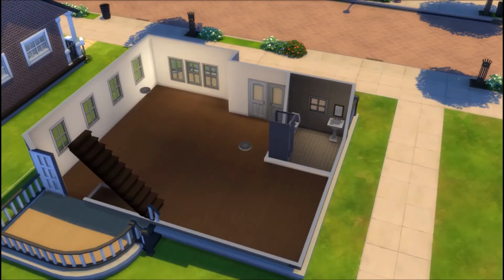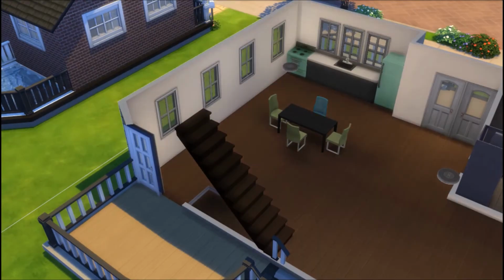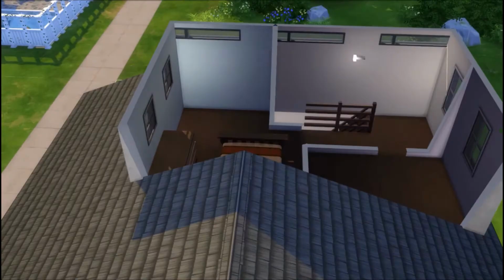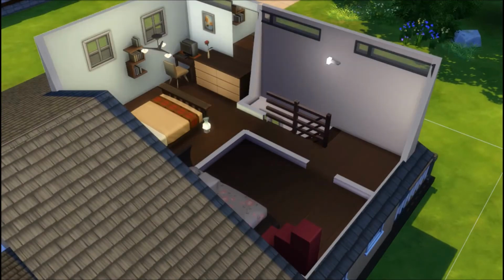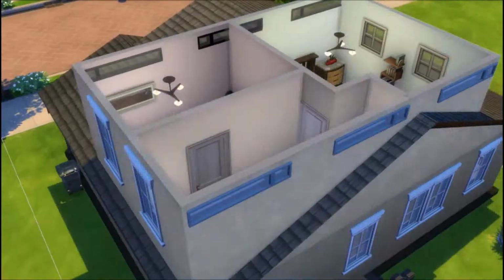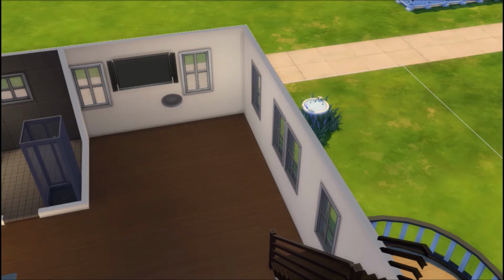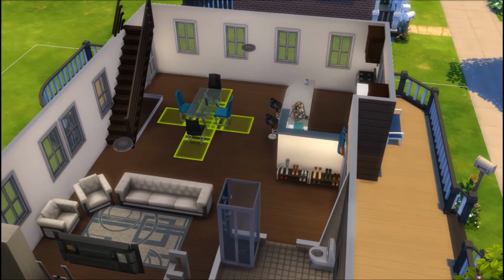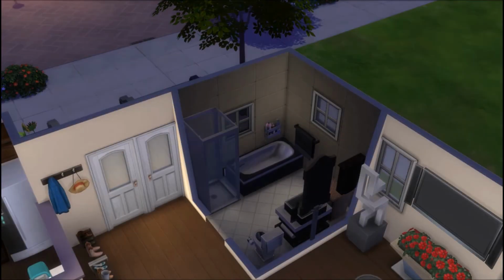Quaint Beginnings ~ Speed Build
Hey guys! So this is a sort of two part video, part one is the build and furnishing of a starter home and part two is a redo of the furnishing and is no longer a starter home.